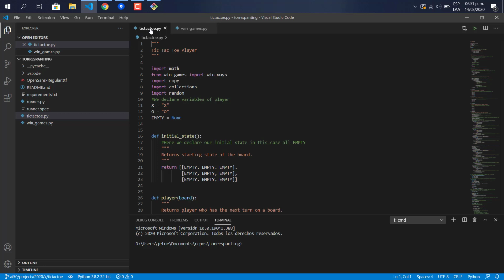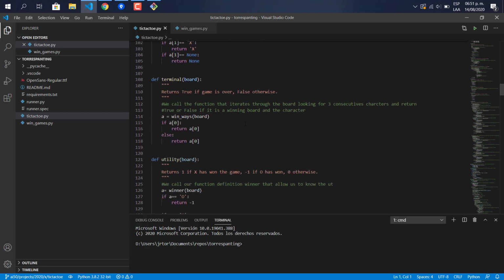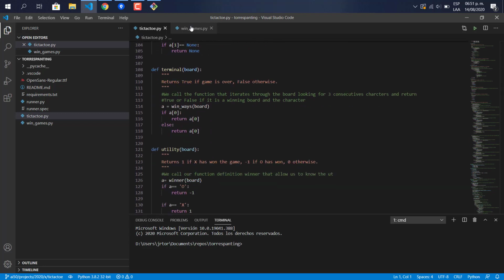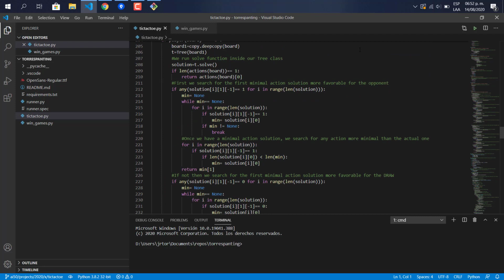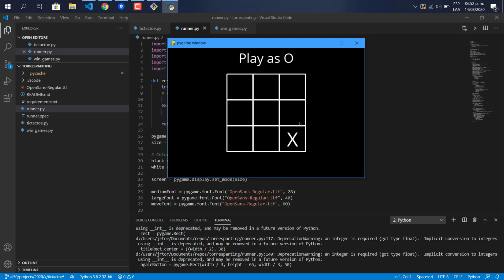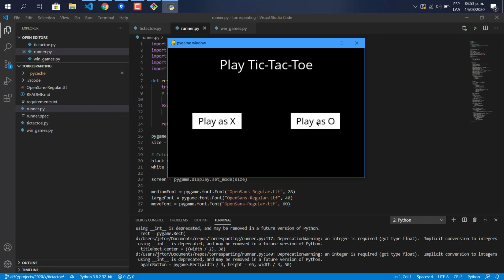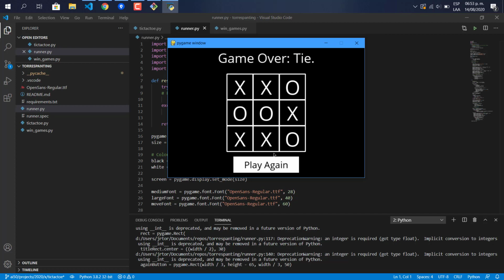Project 0b: Tic Tac Toe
In this video, I show my approach solving the Tic Tac Toe project from the course: CS50's Introduction to Artificial Intelligence with Python
01:19 AI plays O (Human Wins)
01:35 AI plays X (AI Wins)
01:47 AI plays X (Tie)